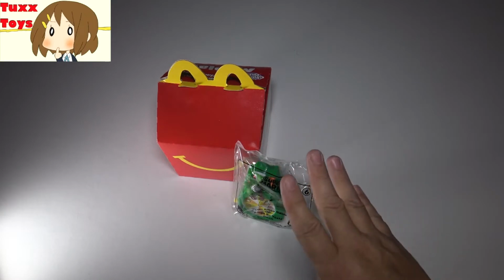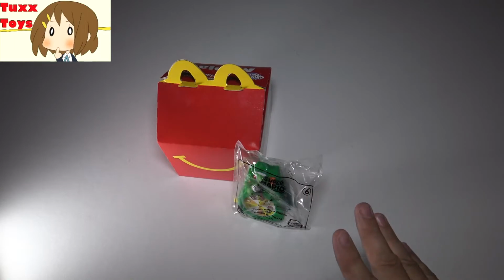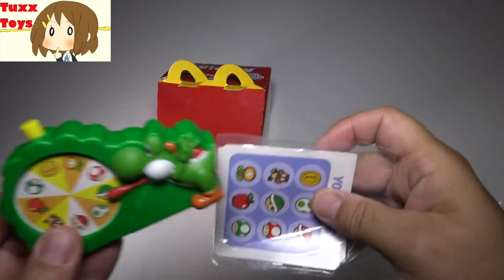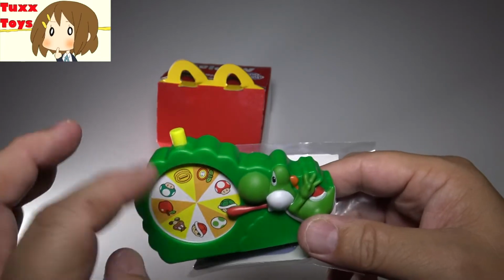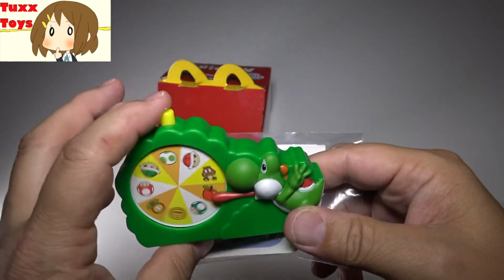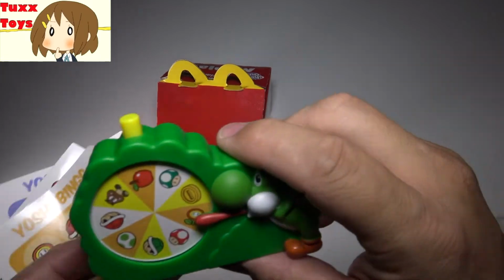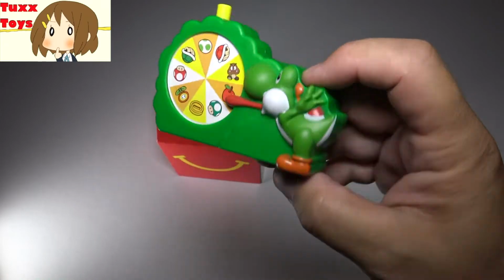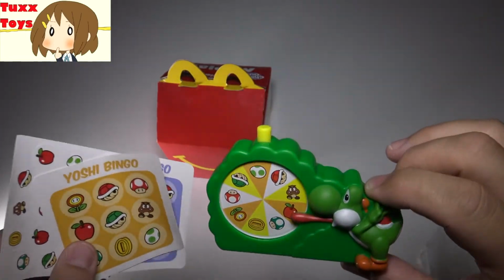Super Mario Brothers Happy Meal Toys and More! + Advance entry into next giveaway!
Lets check out the new 2018 Super Mario toys!